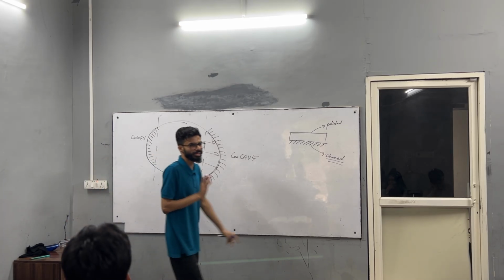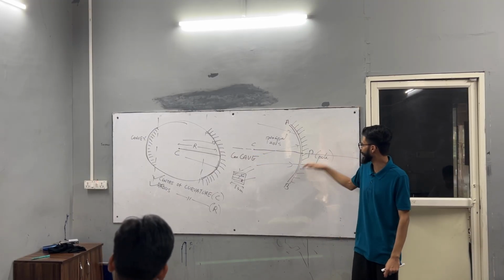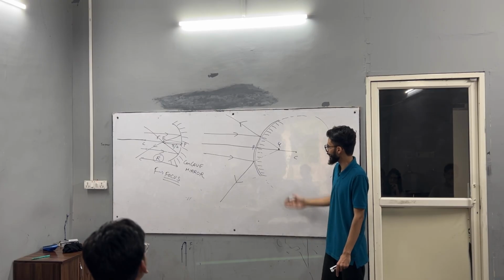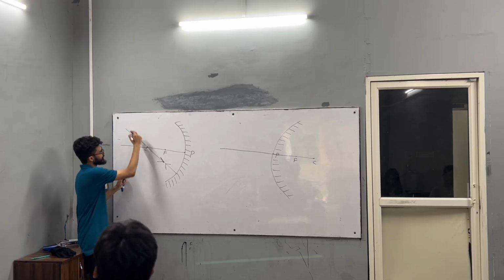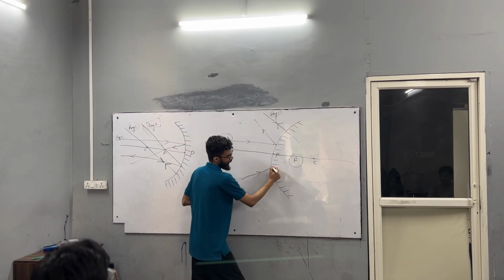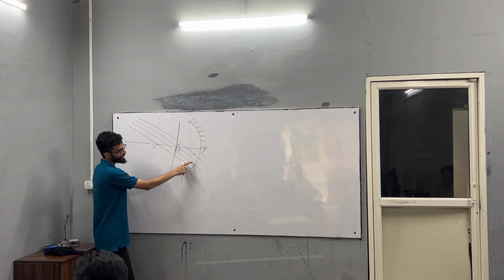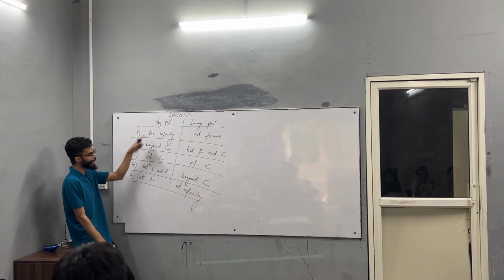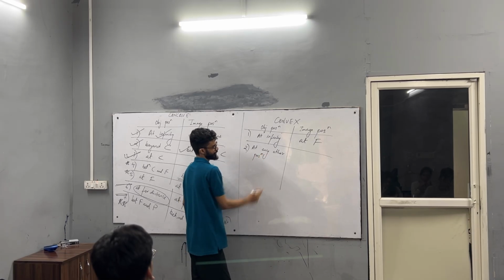Lec 4: Spherical Mirrors | 9th ICSE